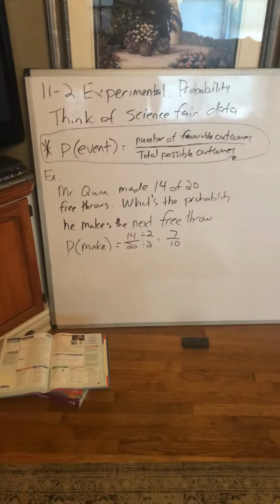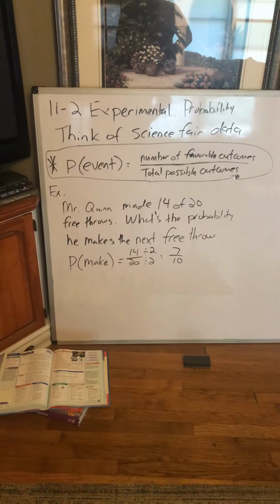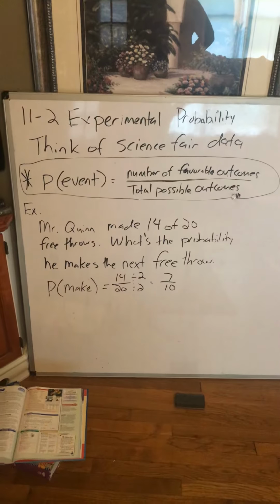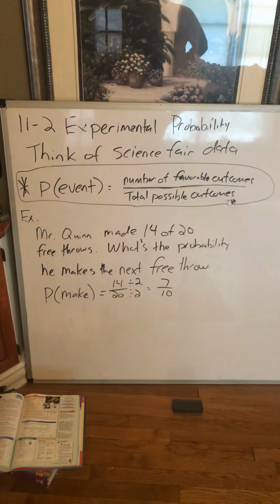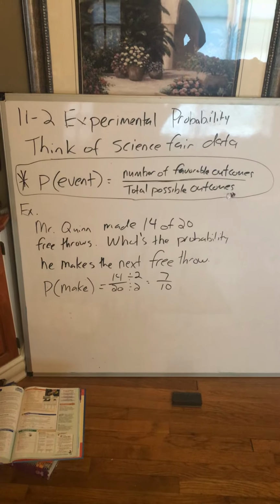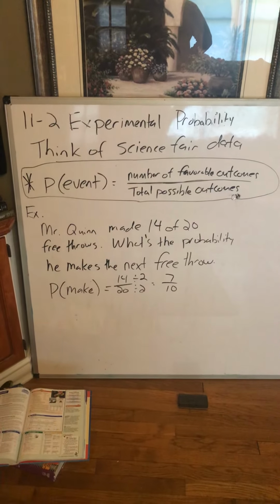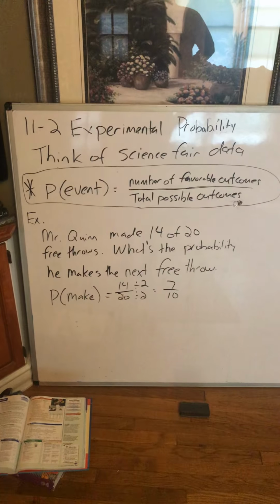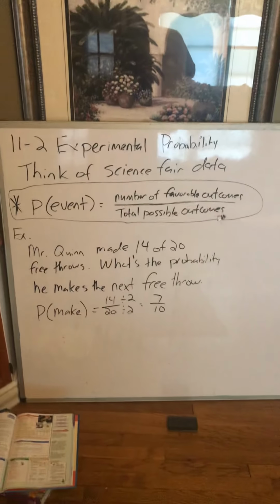March 24, 2020